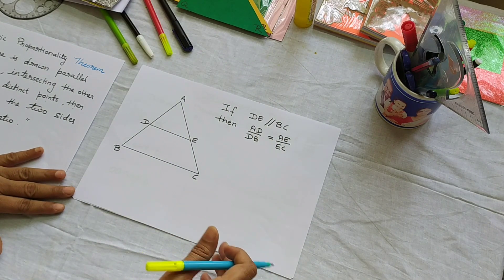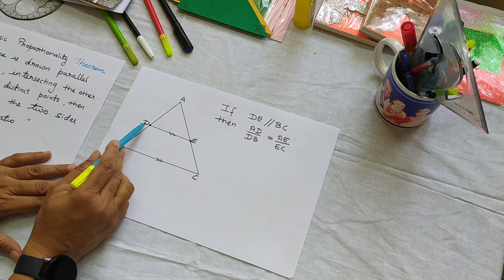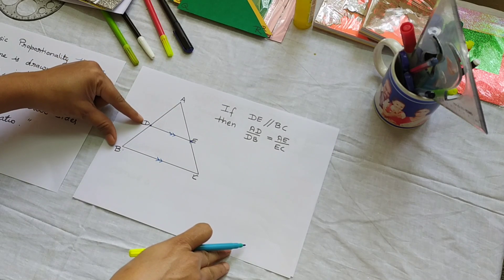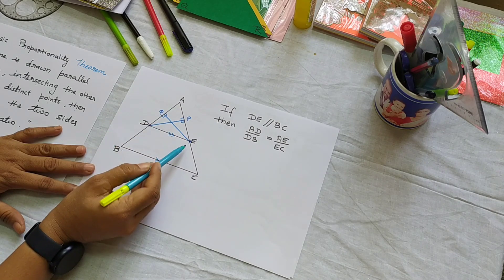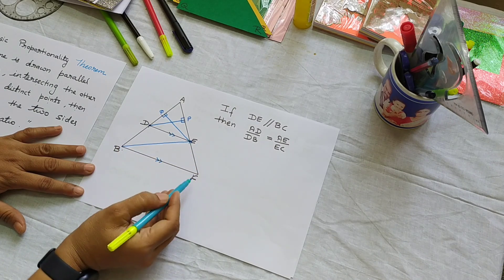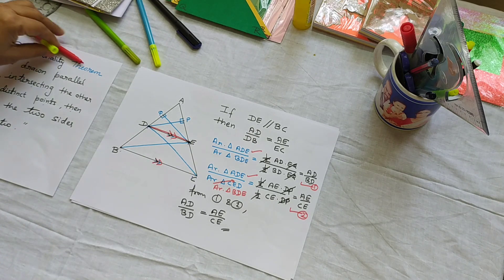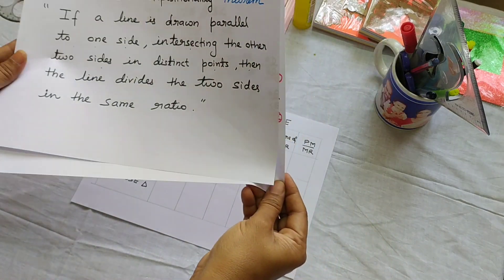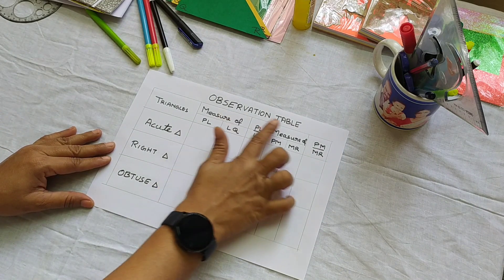Basic Proportionality Theorem verification : Art Integrated activity: Class 10 Mathematics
verification of thales theorem by paper cutting and pasting activity.